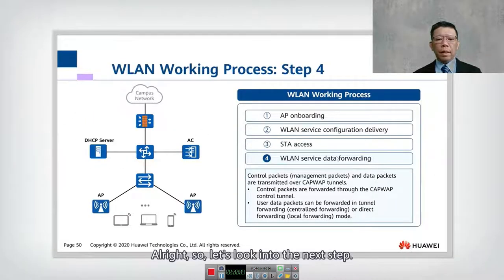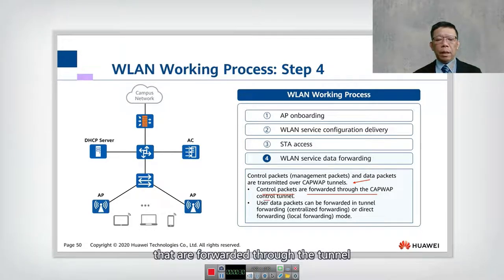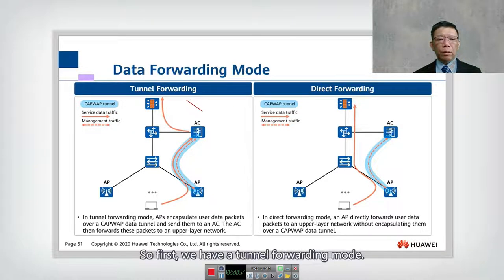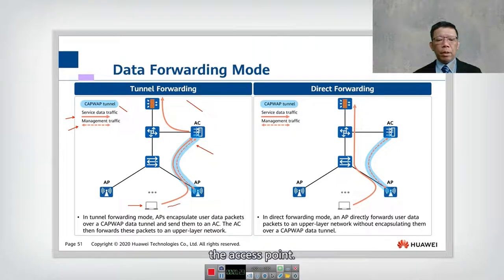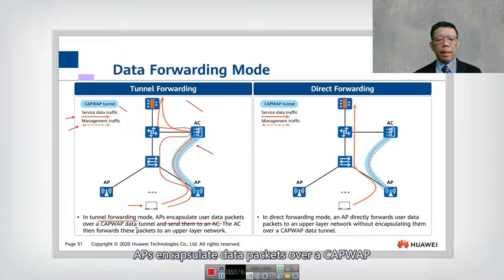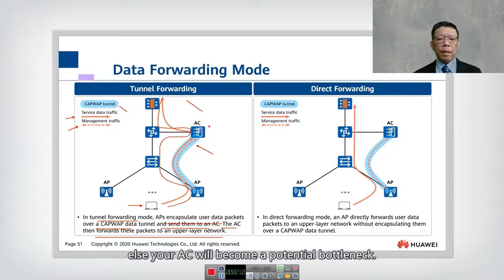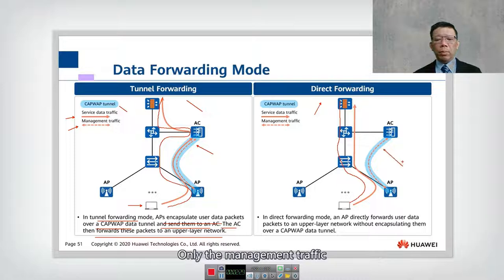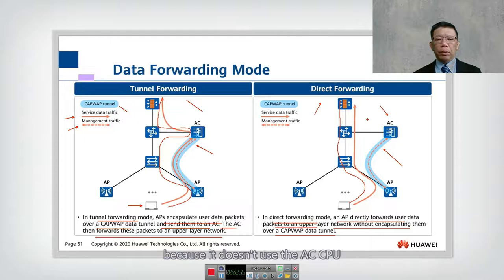16.3 WLAN Fundamentals WLAN Working Process Step 4